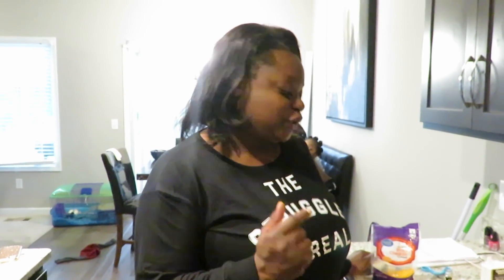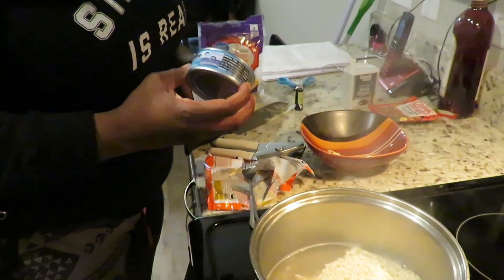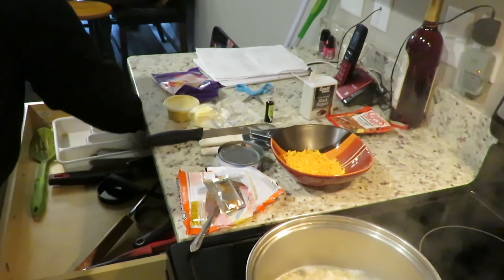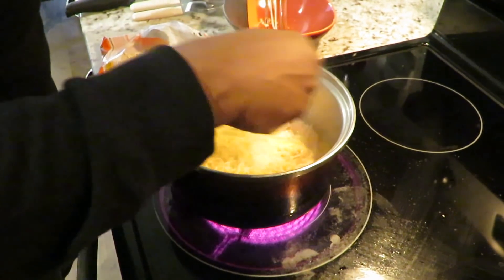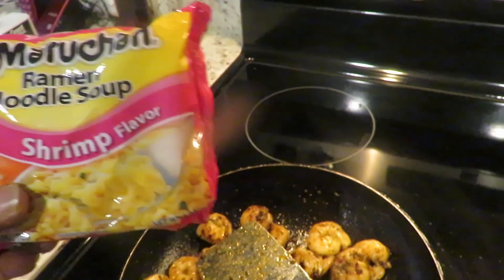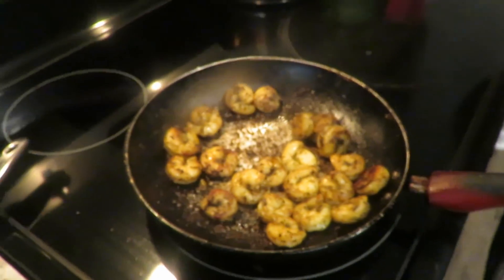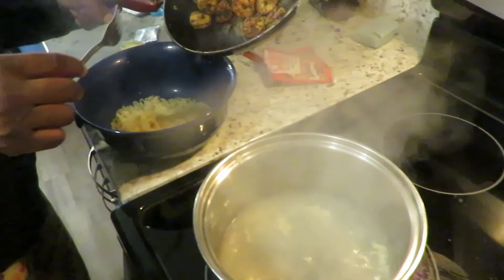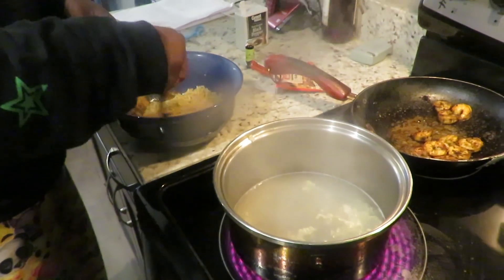HOW TO MAKE RAMEN NOODLES WITH SHRIMP & CHEESE/TUNA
This video will show you how we cook ramen noodle in two ways. One with tuna and other one with cheese and shrimp.